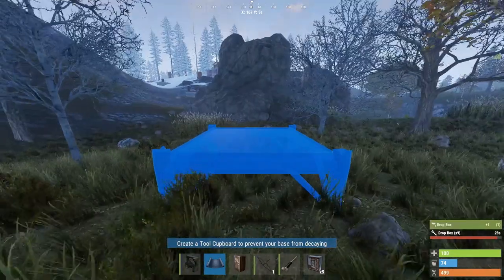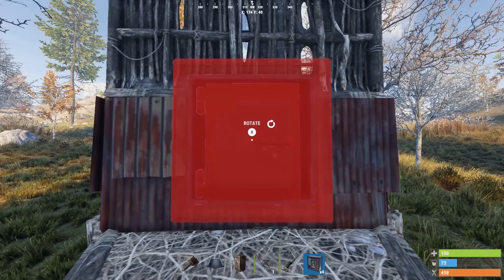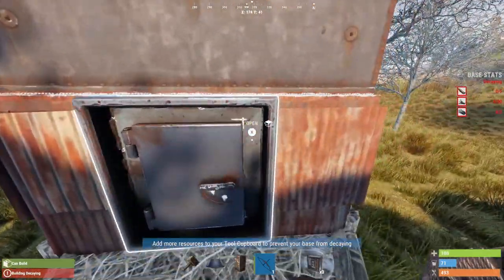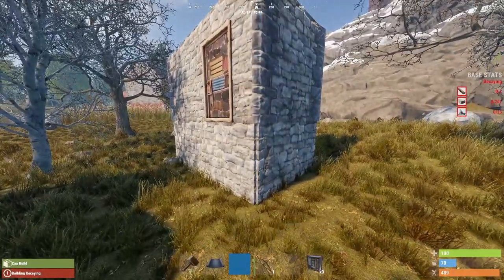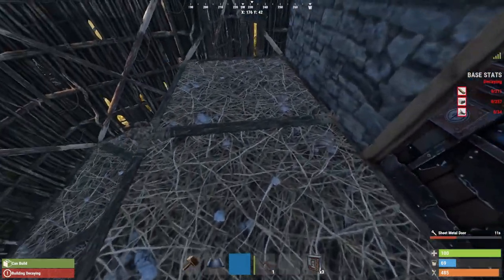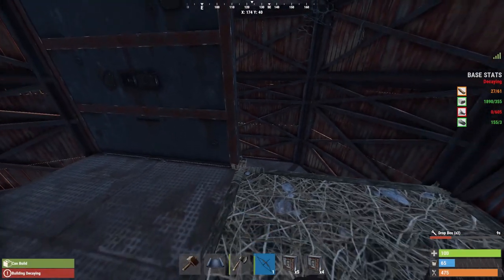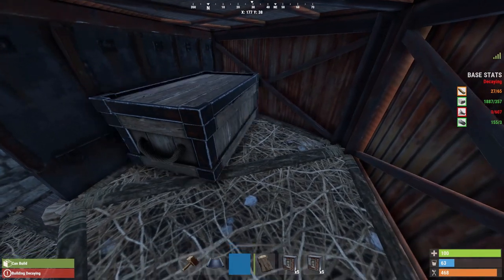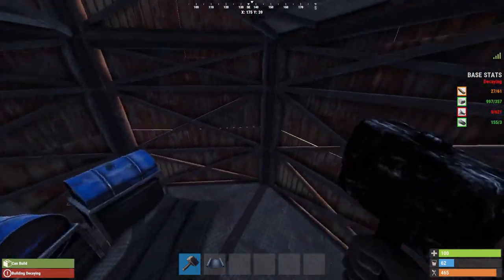RUST Console SECRET Bunker! (100% HIDDEN dropbox)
You wanted it. Here it is! The secret dropbox bunker base design! The absolute BEST way to save all your best loot when you get offline raided!